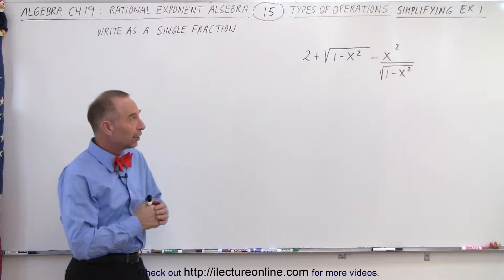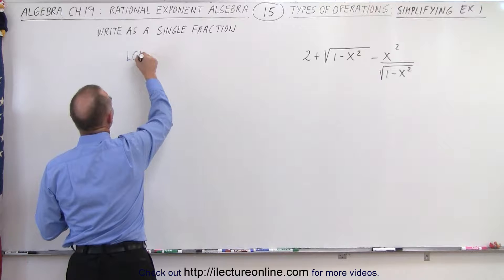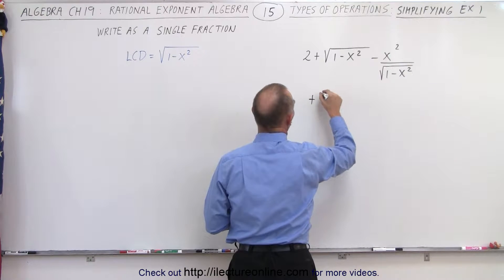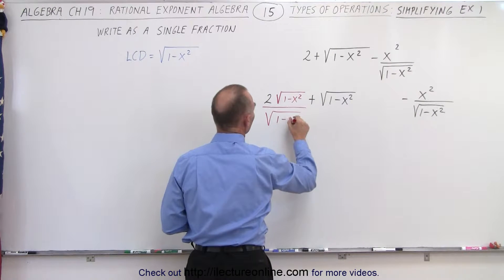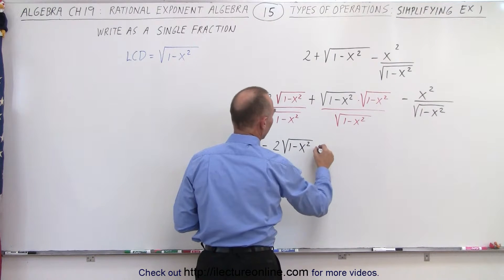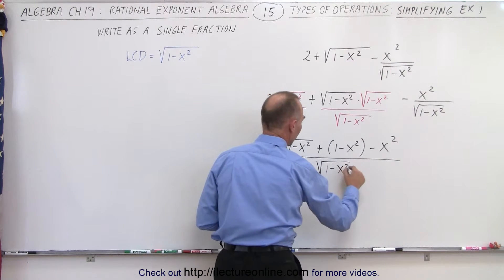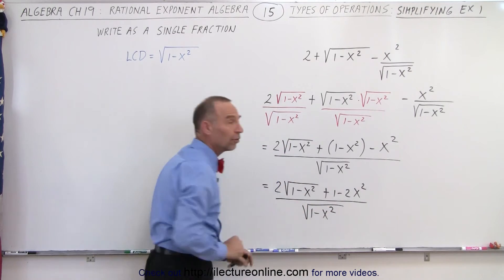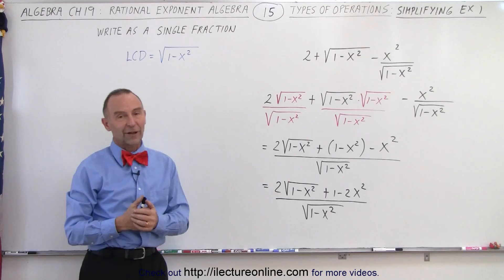Algebra - Ch. 19: Rational Exponents Algebra (15 of 16) Types of Operations: Simplifying - Ex. 1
We will use algebraic operations to simplify an equation with rational exponents to a single fraction. Ex. 1